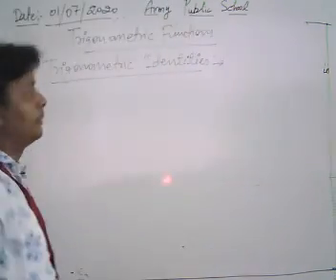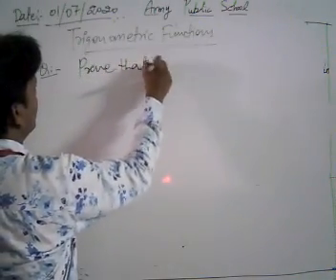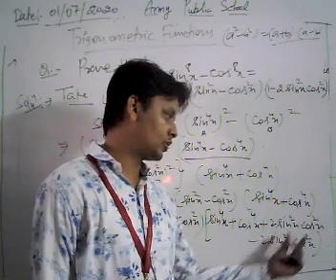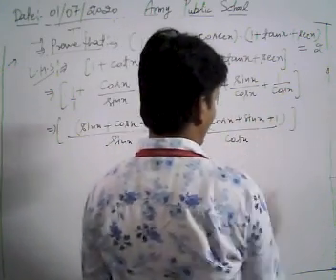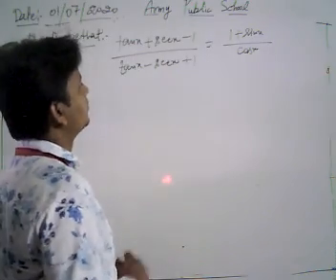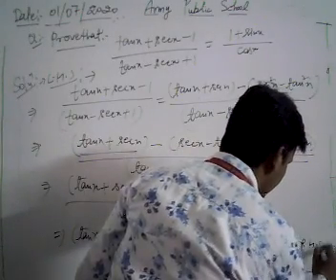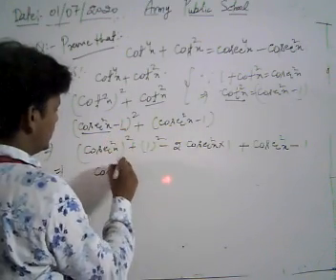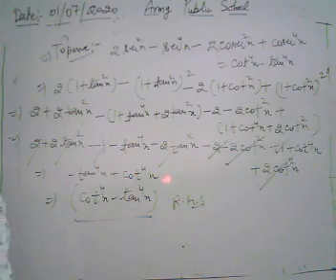Class XI Maths 01 07 2020 by Mr Sarfaraz Ahmad C4